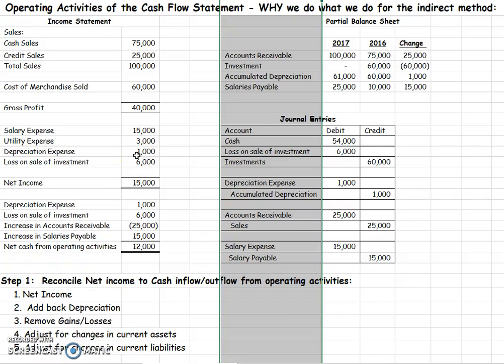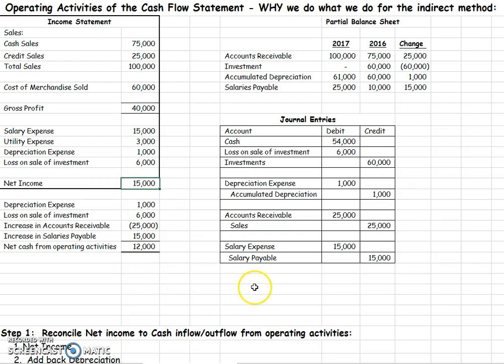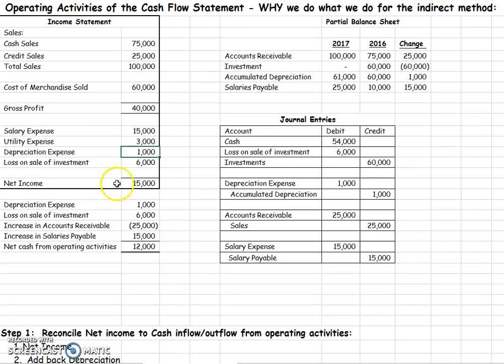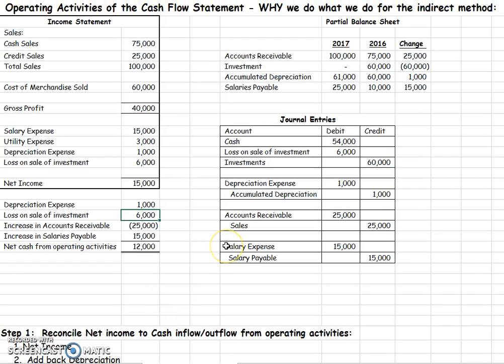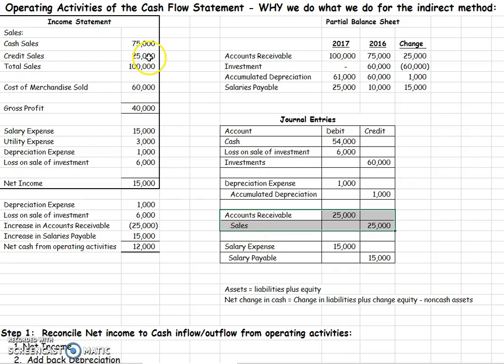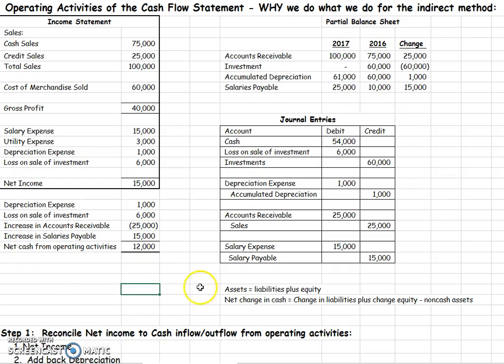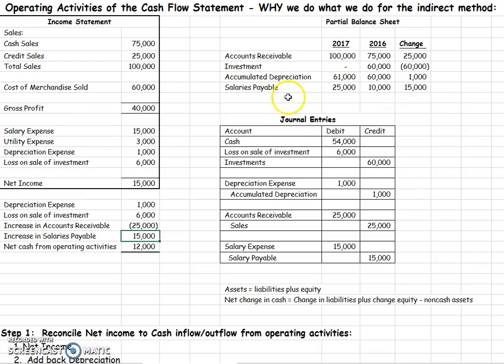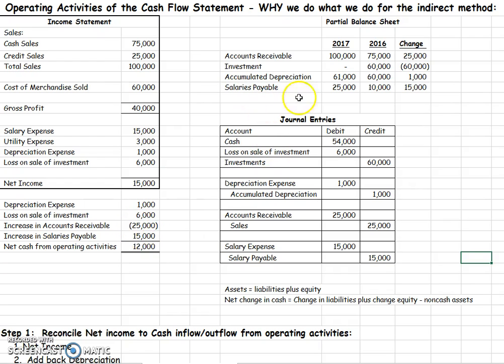illustration of the WHY indirect method of cash flows operating section